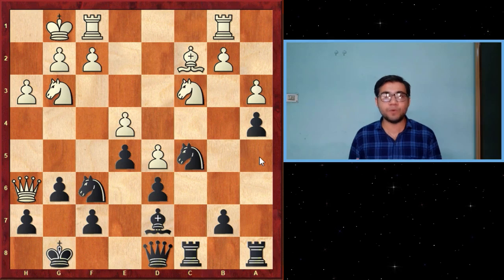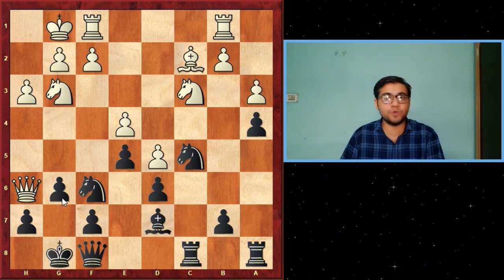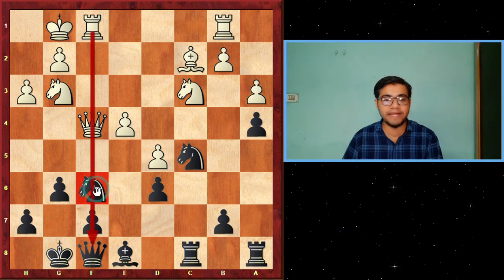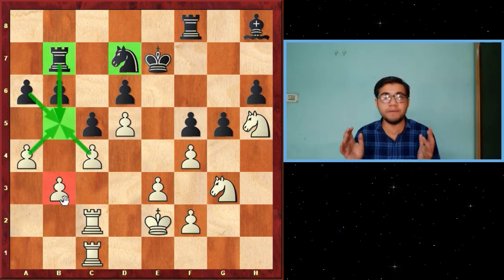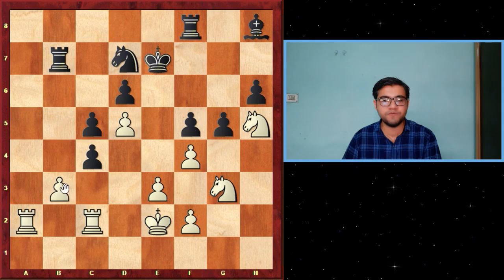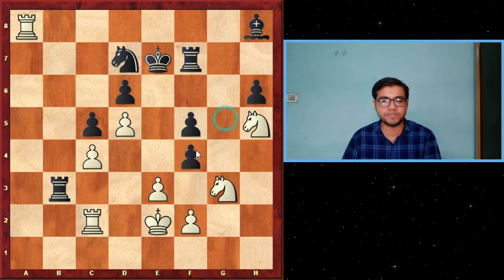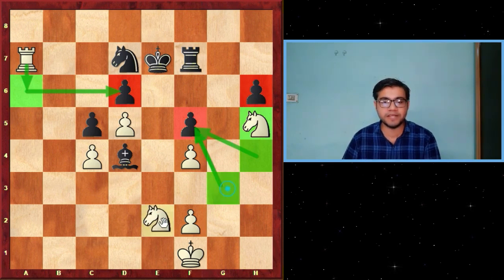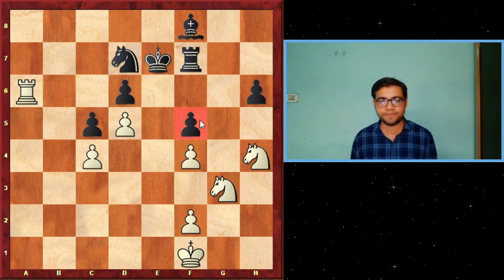Video 48 Day 17 Magical Question 3